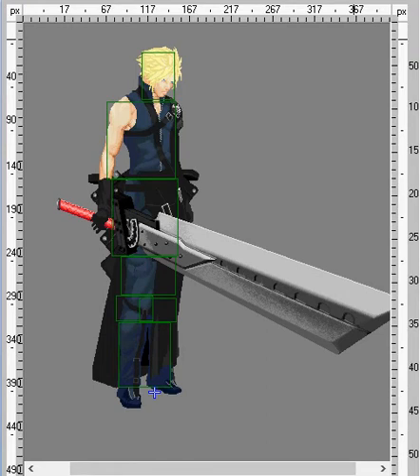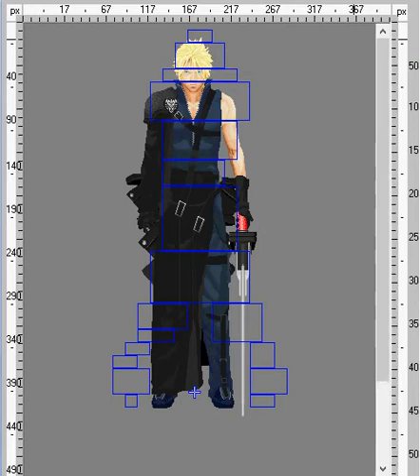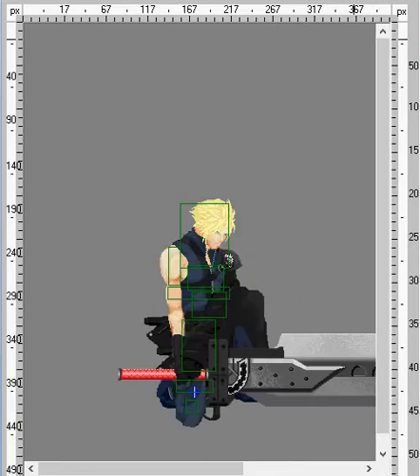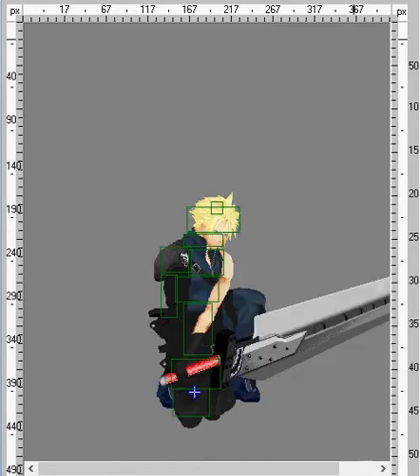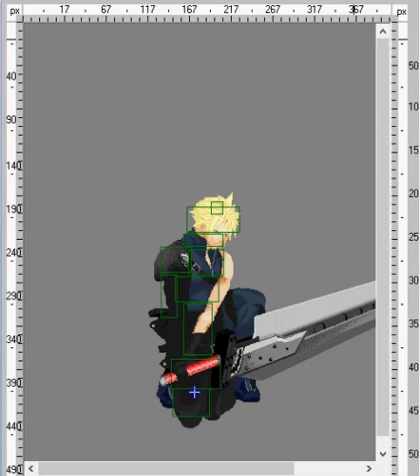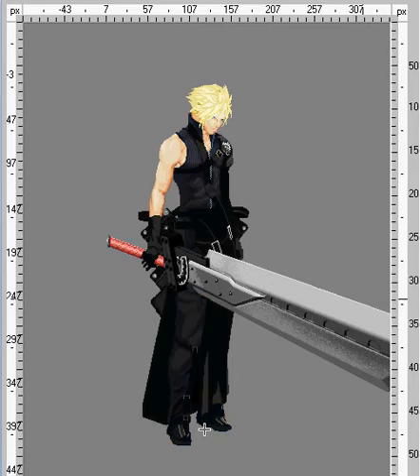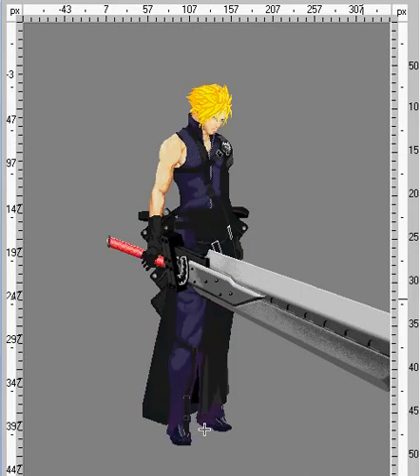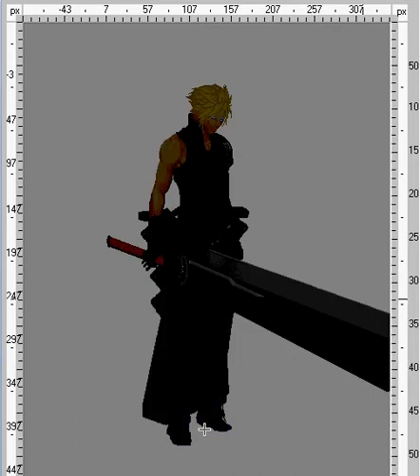mugen CLOUD STRIFE w.i.p. 2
Crouch tweaks of hi def Cloud Strife for fighting program;mugen. Video is raw look into fighter factory, discusses palettes